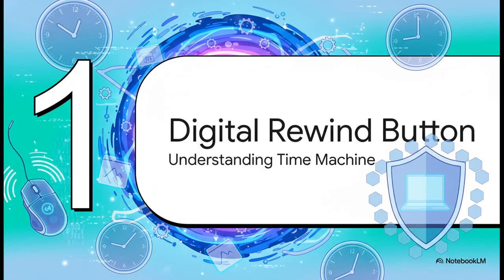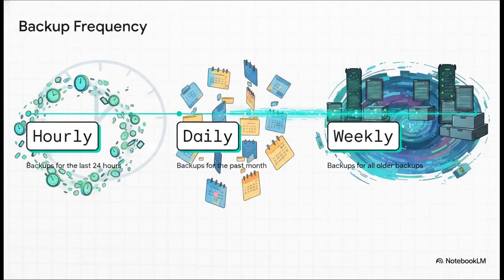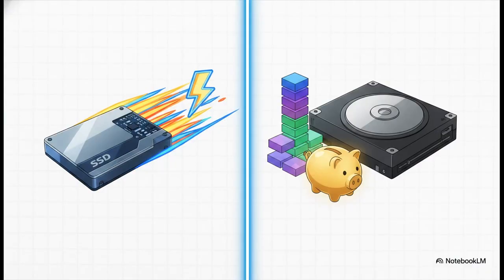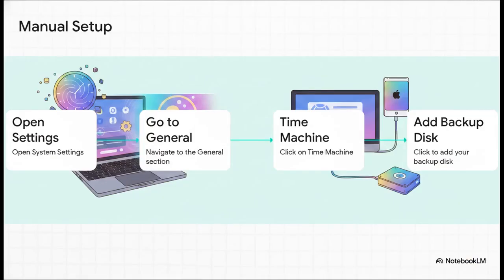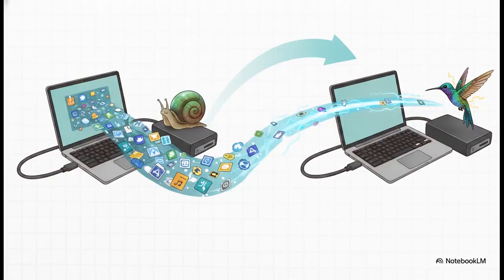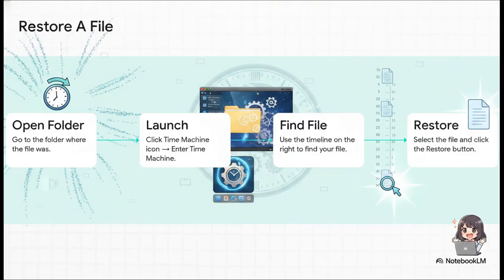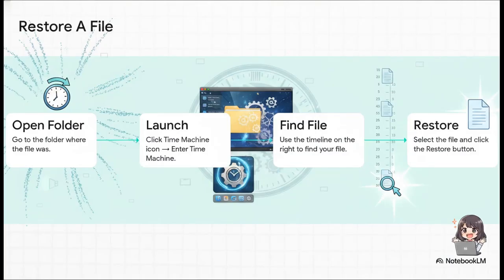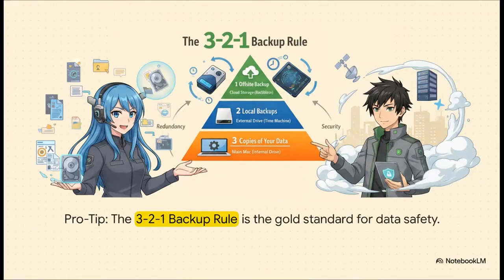Mastering MacOS Time Machine Setup, Recovery, and Drive Selection | Geeksphere + IT Tech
Looking for the best external drive for Time Machine on your Mac? In this video, we break down everything you need to know to choose the perfect backup solution for your setup.
We’ll cover the key differences between SSD vs HDD, how much storage you actually need, and which drives offer the best balance of speed, reliability, and value. Whether you’re a student, professional, or someone who just wants to protect their data, this guide will help you make the right choice.
You’ll also learn:
• How Time Machine works behind the scenes
• Why capacity matters more than you think
• The pros and cons of portable vs desktop drives
• How to set up a reliable backup strategy
• Pro tips to avoid data loss
By the end of this video, you’ll know exactly which external drive is right for your Mac and how to keep your files safe with a solid backup system.
💾 Don’t risk losing your data — set up Time Machine the right way!